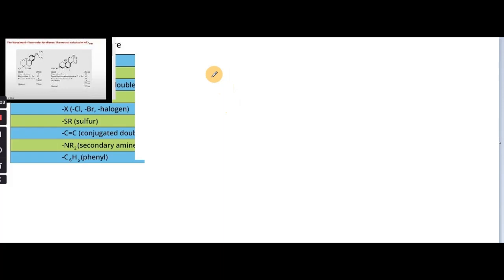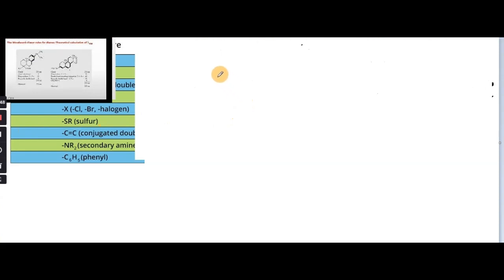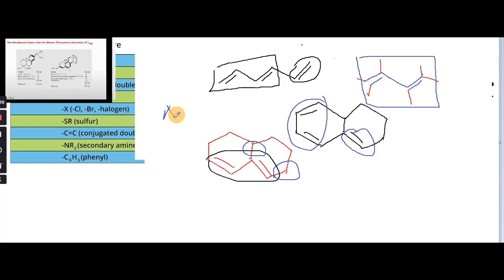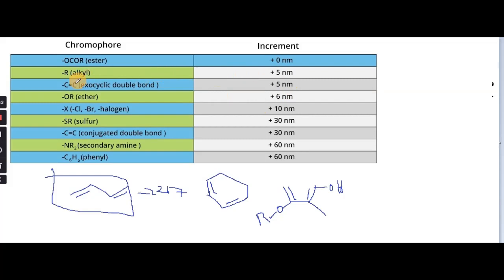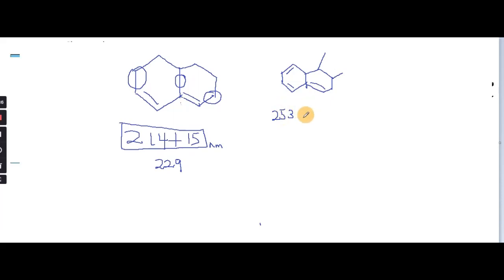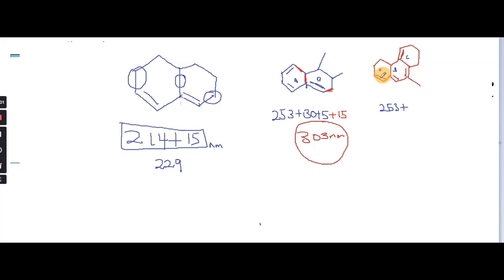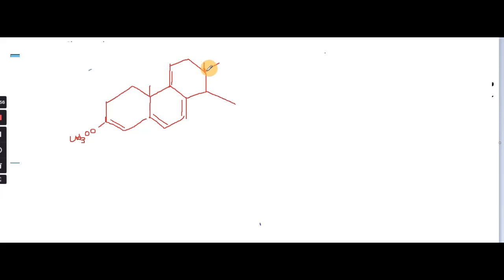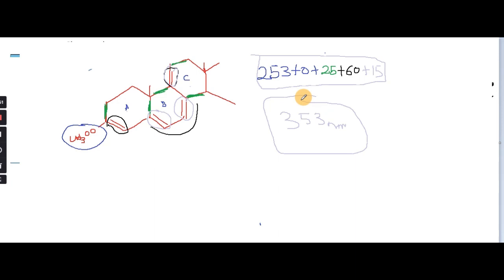Woodward-Fierser rules for lambda max of conjugated diene: UV spectroscopy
Maximum wavelength of absorption is the wavelength of light that gives the highest absorbance